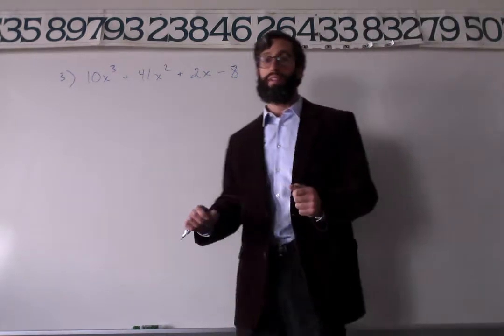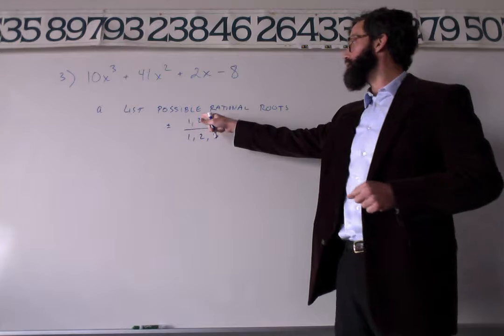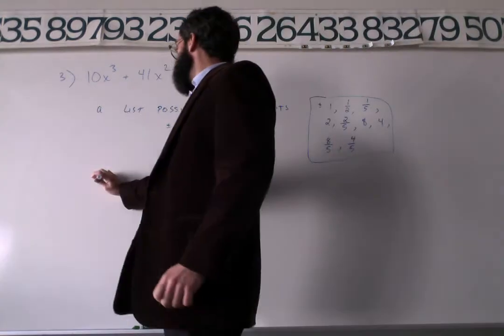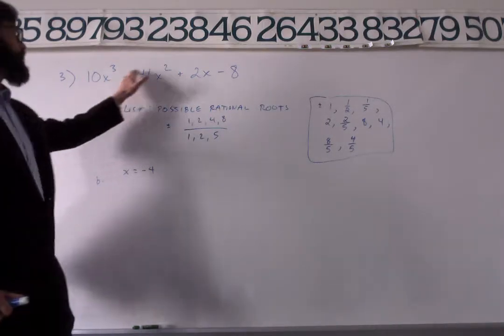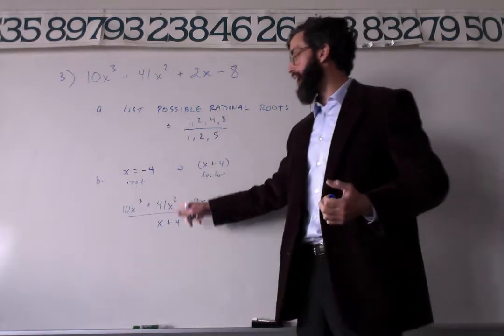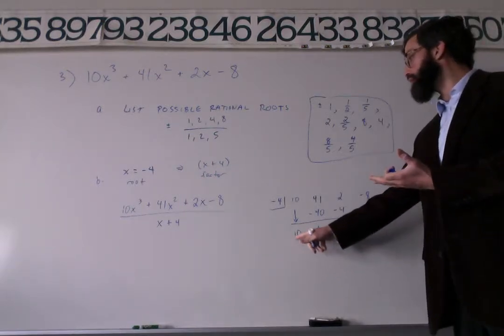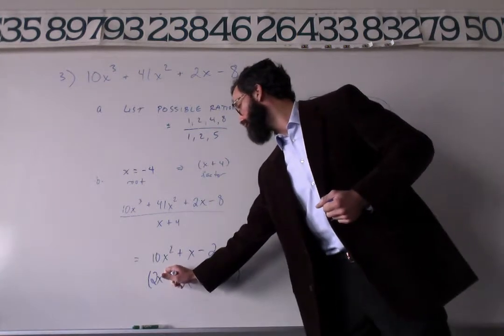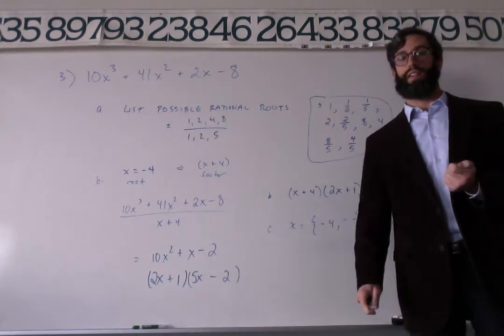Roots of Polynomials Using Synthetic Division